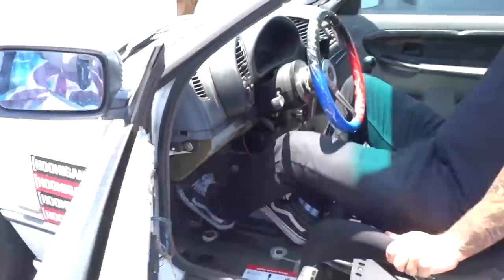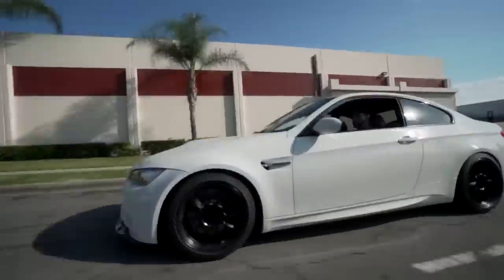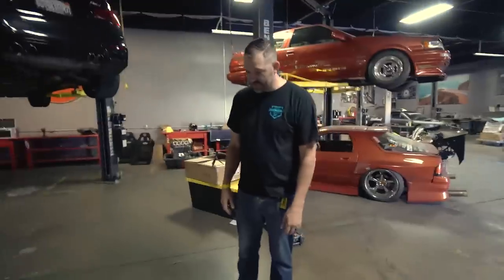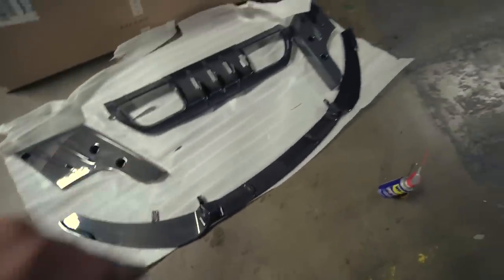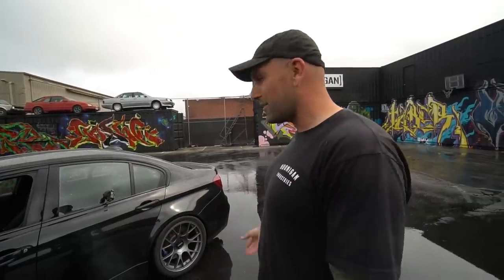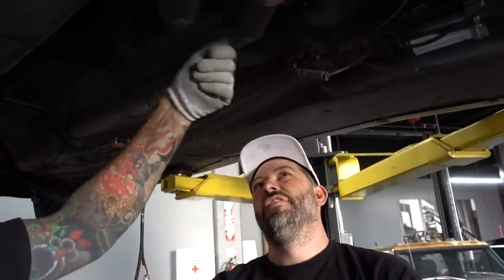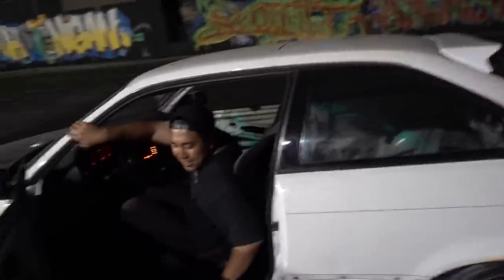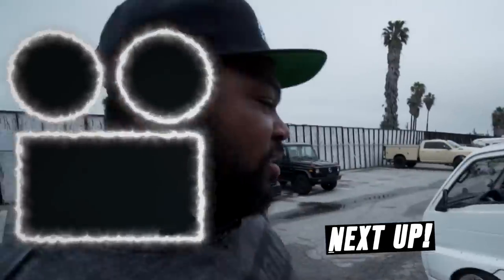Terrible Sounding BMWs FIXED! Equal Length Mid Pipe and DIY Exhaust Mods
Rotiform Rotispec TUF